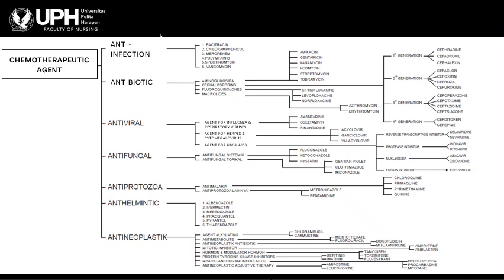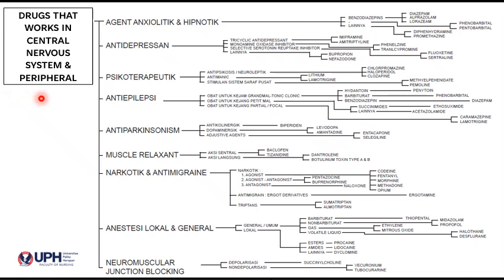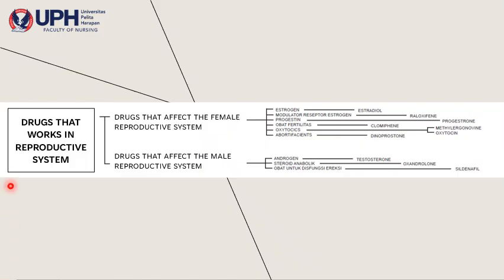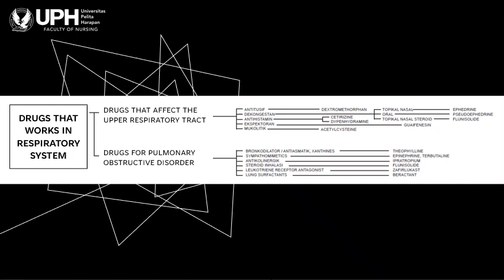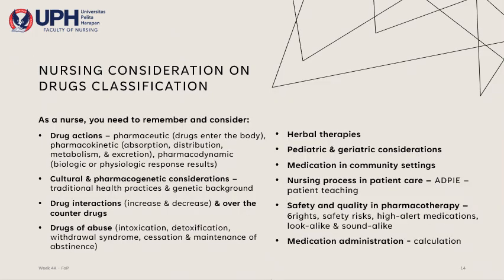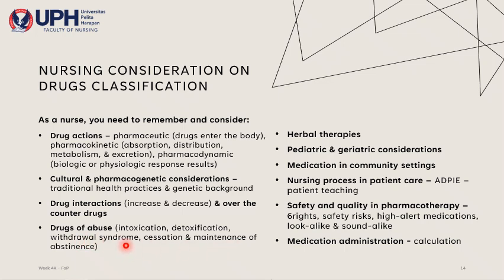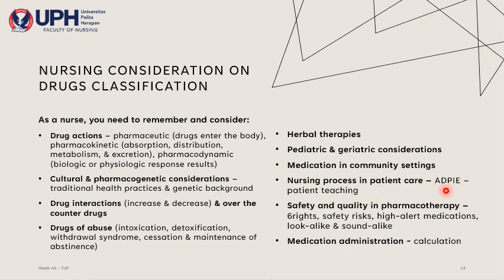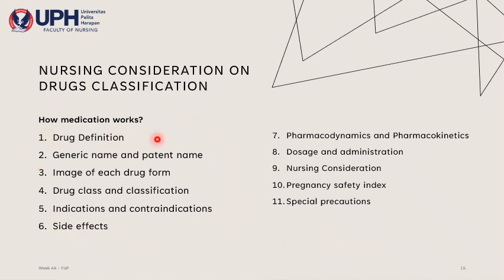Session 4a Drugs classification & nursing consideration ENG